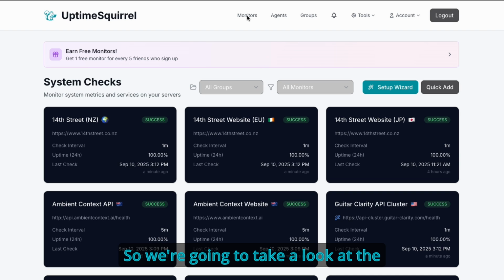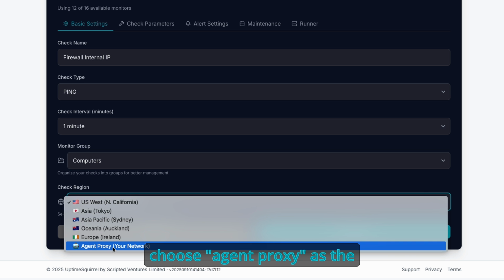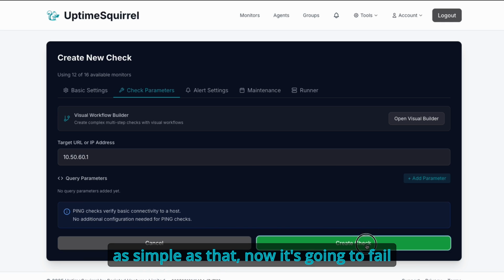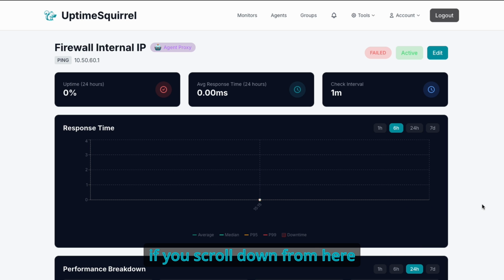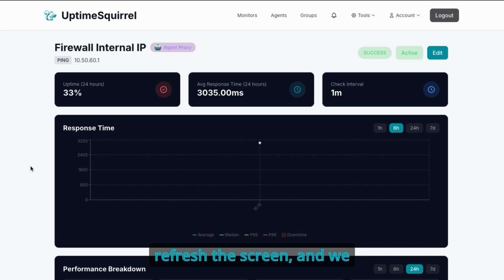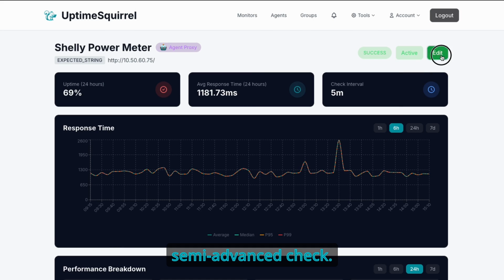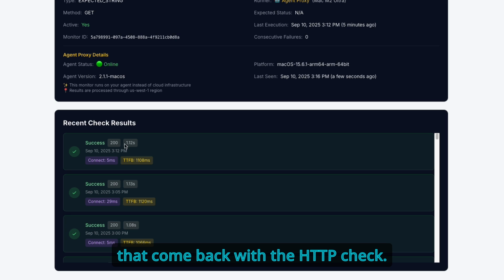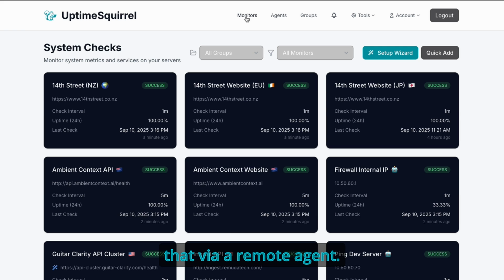UptimeSquirrel Feature - Remote Agent Proxy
Introducing Remote Agent Proxy Monitoring - The feature that lets you monitor internal services, behind the firewall, and create custom monitoring routes through your own infrastructure.

In this demo, we'll show you how UptimeSquirrel's Remote Agent Proxy feature transforms your monitoring capabilities.

Perfect For:
  - DevOps teams with internal infrastructure
  - Companies with strict firewall policies
  - Multi-region applications requiring local testing
  - Anyone needing to monitor private/internal services
  - Organisations wanting to test from specific geographic locations

Why Agent Proxy Monitoring?
Unlike traditional cloud-based monitoring that can only check public endpoints, Agent Proxy lets you:
  - Monitor from ANYWHERE - Your office, data center, or customer locations
  - Bypass restrictions - Firewalls, geographic blocks, IP allowlists
  - Real user perspective - Test from where your actual users are